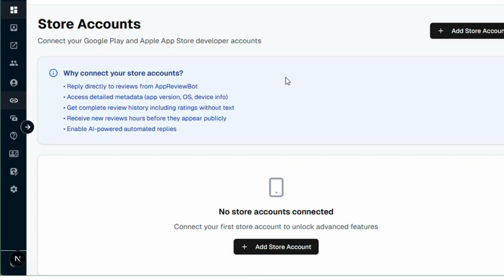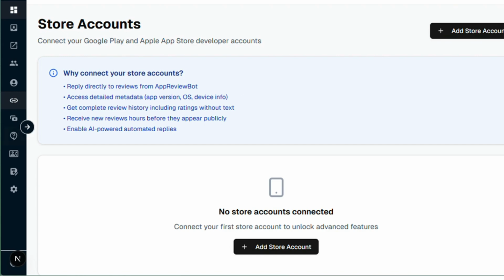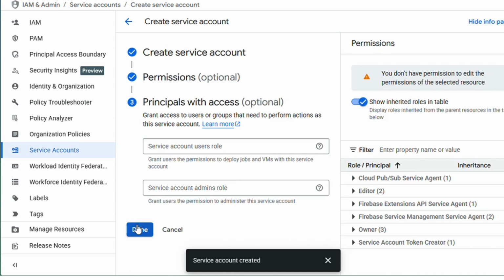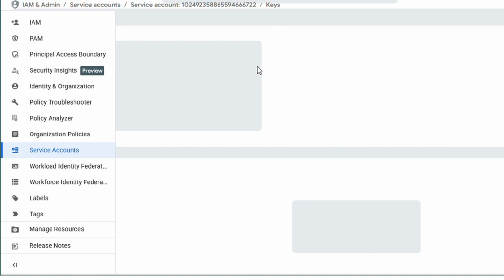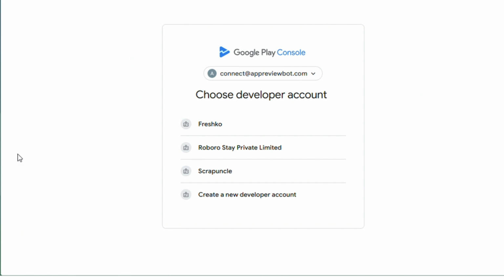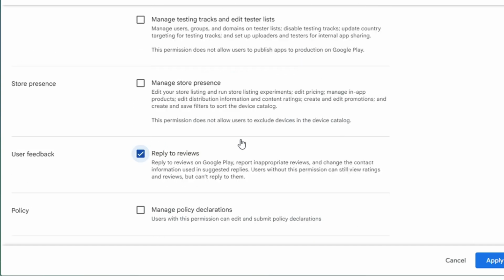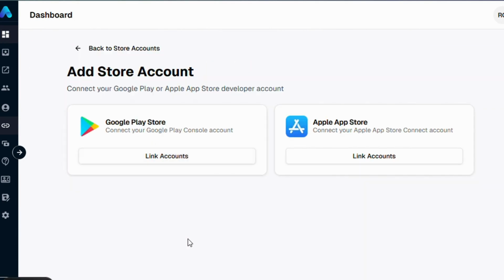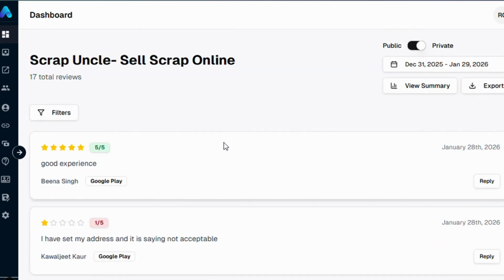Google Play Store - Service Account Creation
In this video, you’ll learn how to create your own Service Account to securely access and fetch private reviews from your Google Play Store account.

We walk you through the entire setup process step by step, so you can properly configure your Service Account and connect it without confusion.

🔹 Create a Service Account in Google Cloud
🔹 Configure the required permissions
🔹 Connect it to your Google Play Store account
🔹 Fetch and manage private reviews

Follow this guide to complete the setup quickly and start accessing your private reviews with confidence.